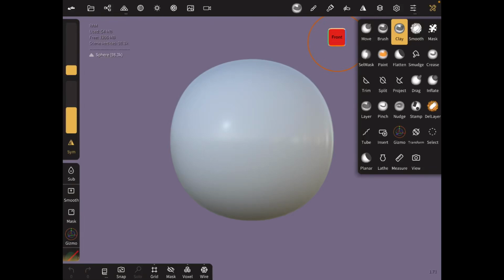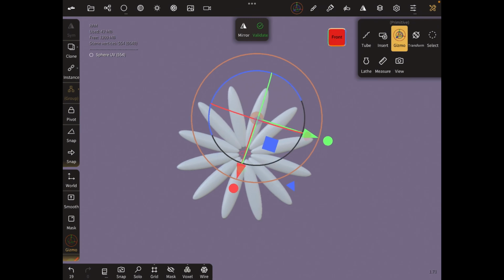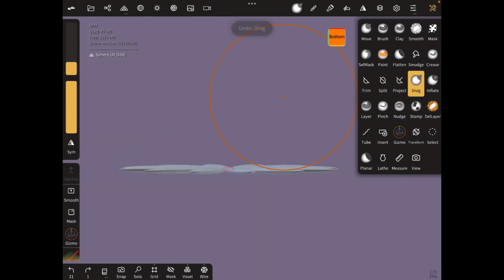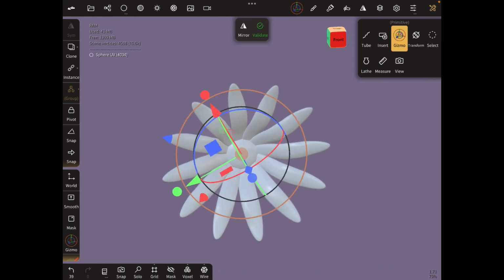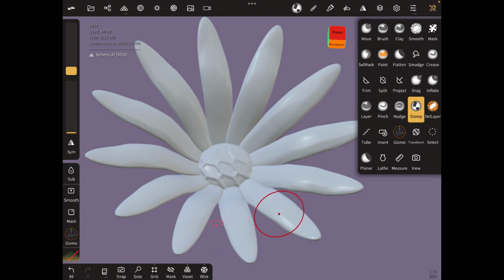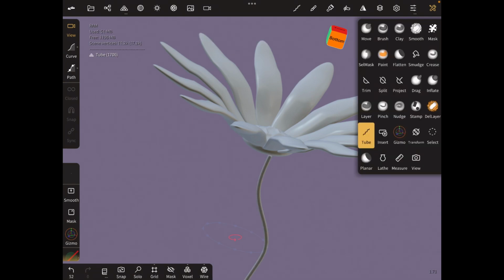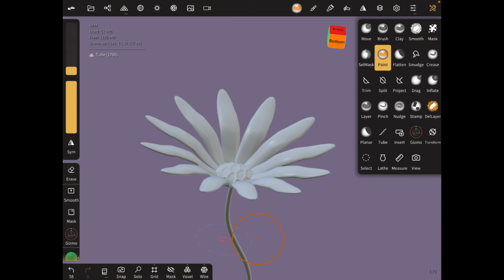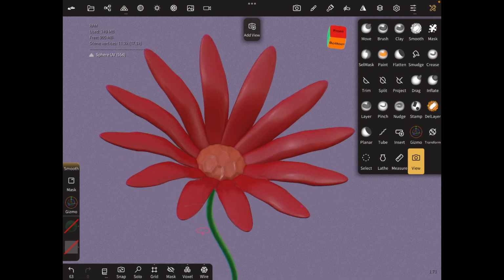Easy 3D FLOWER Tutorial for Women’s Day | Nomad Sculpt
In this Nomad Sculpt beginner tutorial, I'll show you how to create a simple and beautiful 3D flower just in time for Women's Day! Using easy-to-follow steps, we'll create the petals and stem of the flower, and then add a pop of color to make it really stand out.

This tutorial is perfect for beginners who want to learn how to use repeaters in Nomad Sculpt, or for anyone looking to create a unique and meaningful gift for the women in their lives.

Join me in celebrating Women's Day with this fun and easy 3D flower tutorial!

*Sorry for the background noise, forgot the fan was switched on.*